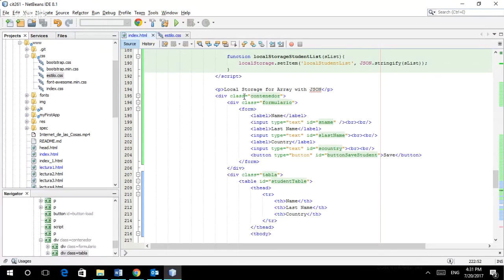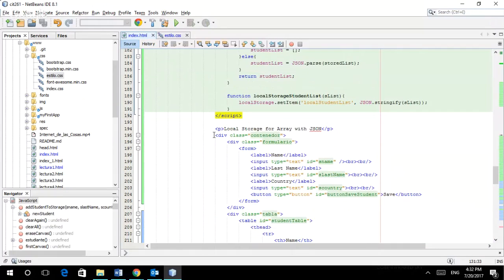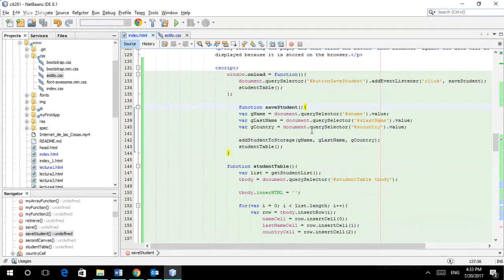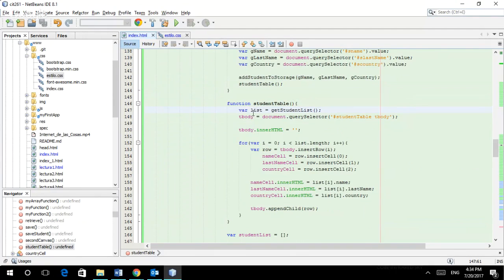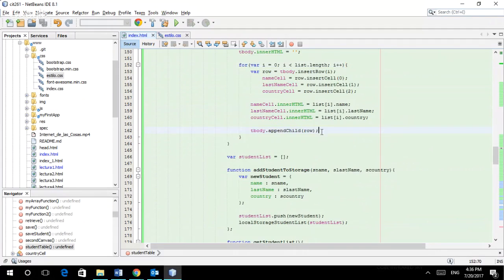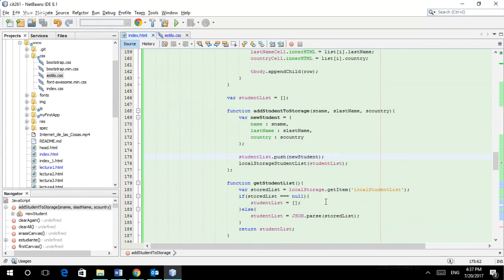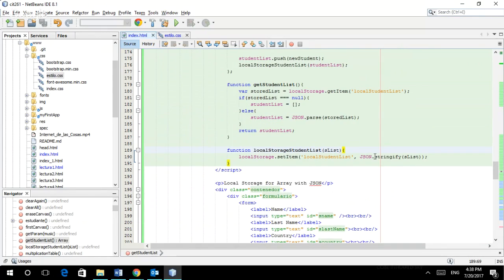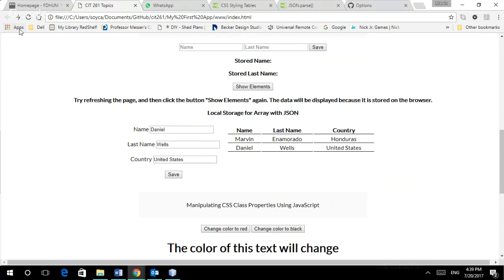CIT261 - Local Storage for Arrays using JSON